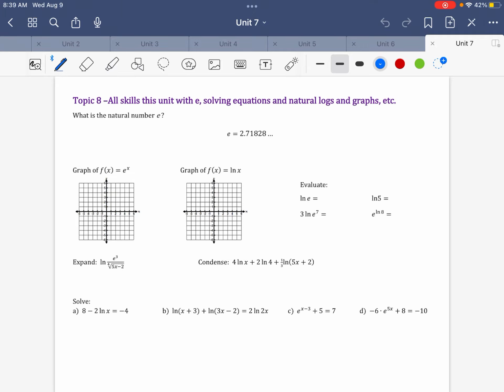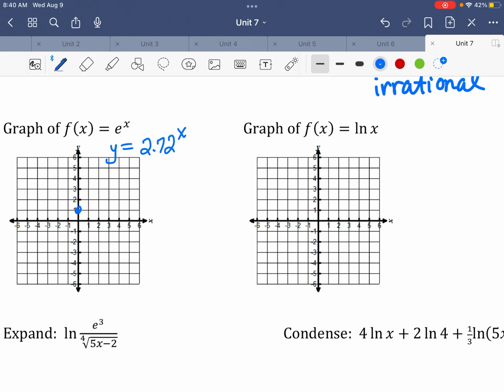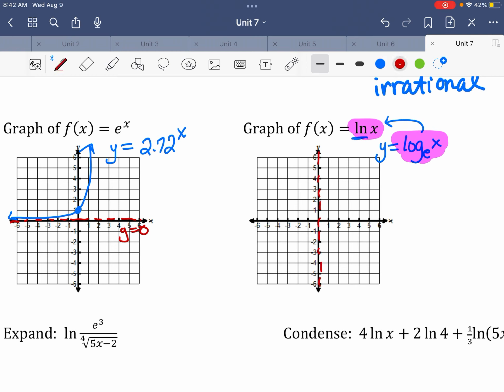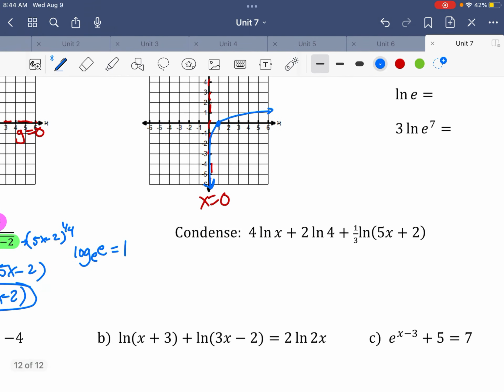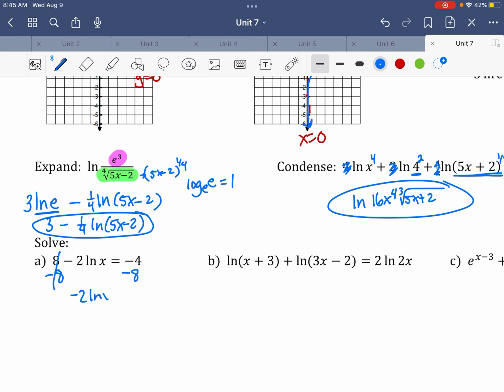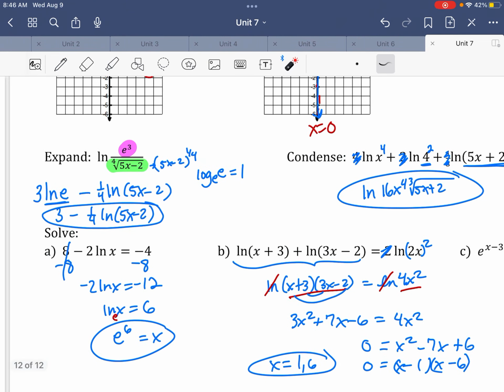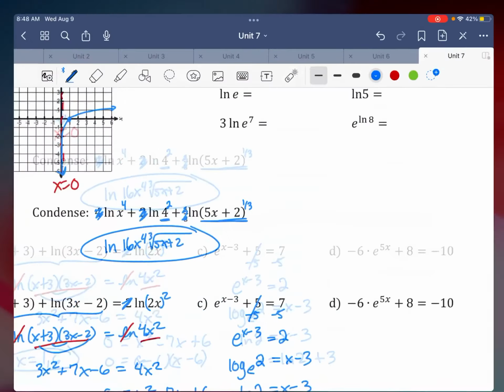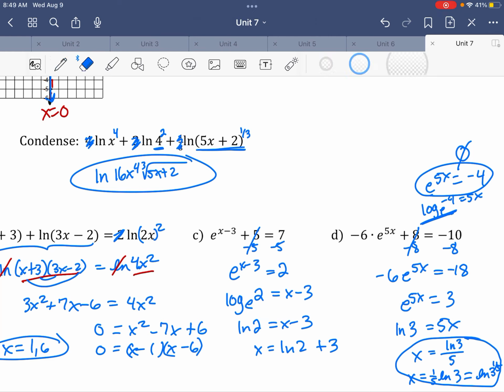Alg 2 - Unit 7.8 - Unit 7 Skills Using the Natural Number e